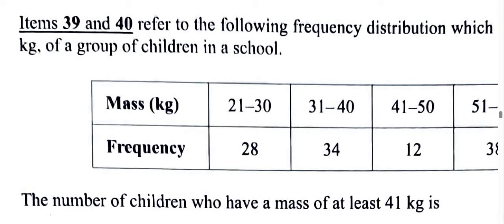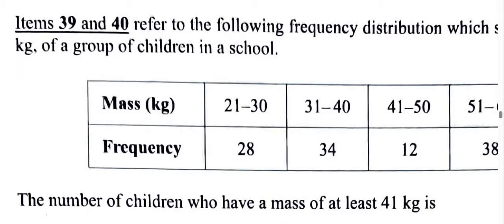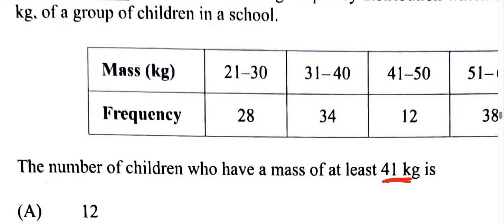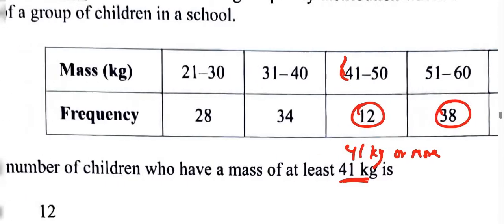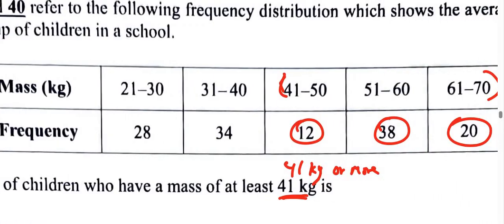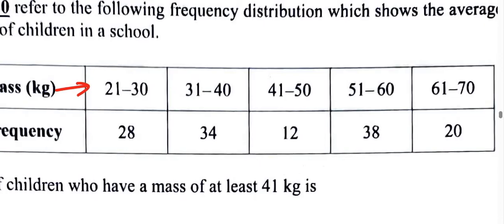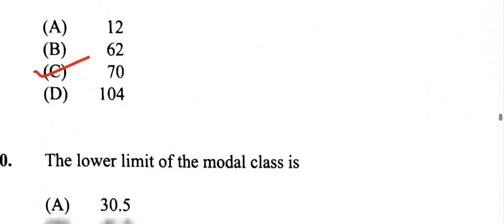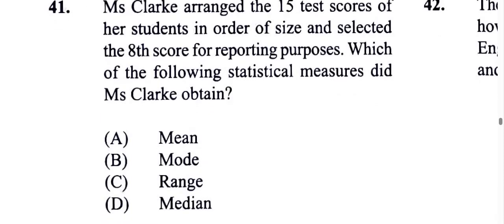Questions 39, 40 | CXC CSEC June 2024 Multiple Choice SOLUTION